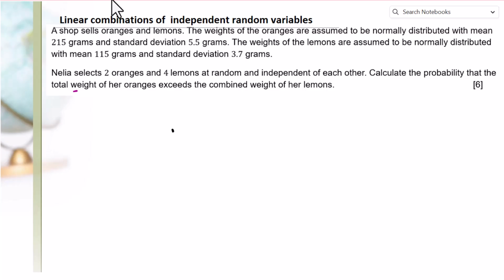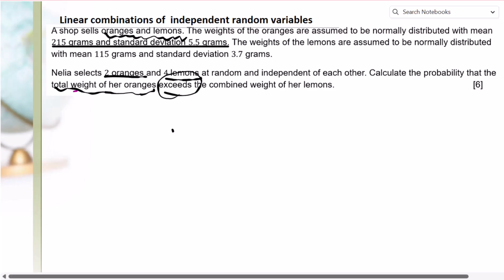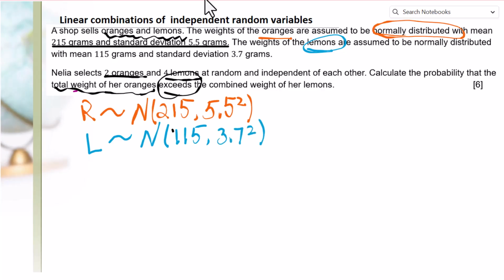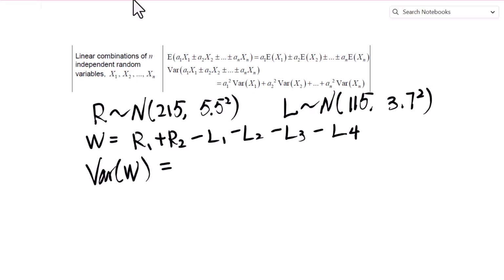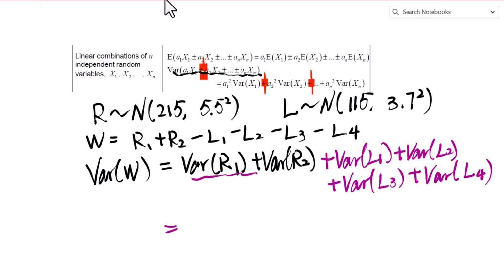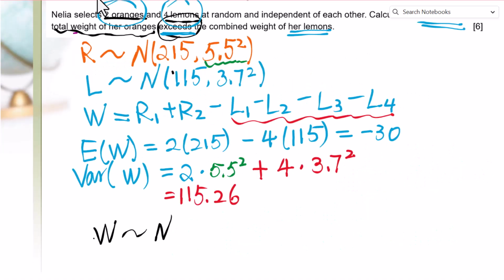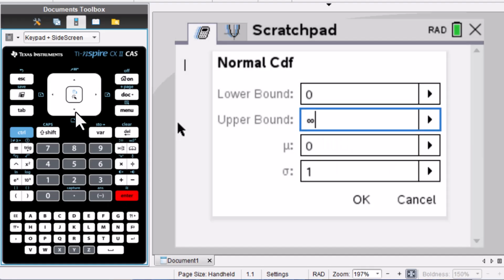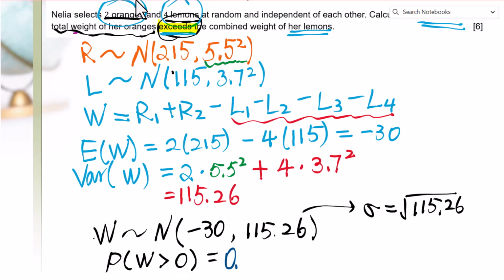Topic 4 Review for Linear Combination of Variables (1)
Linear Combination of Variables